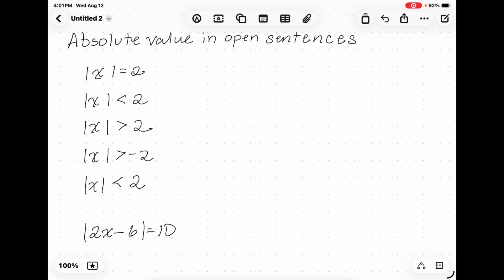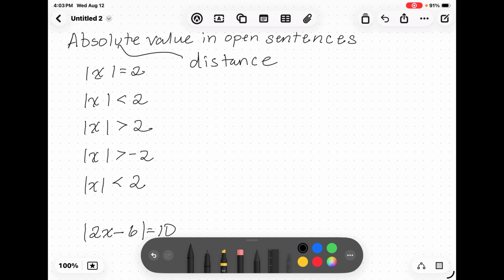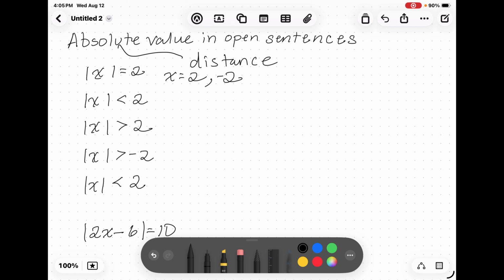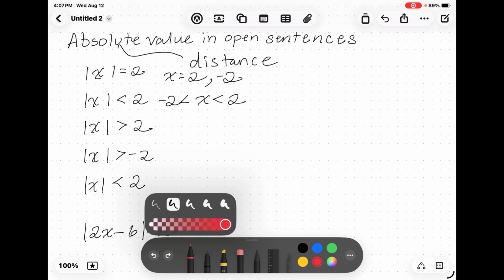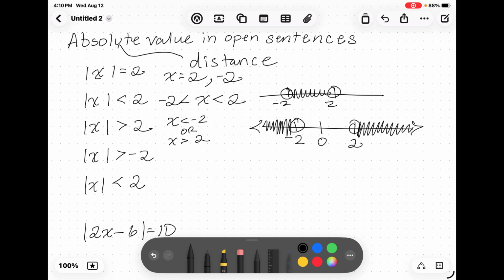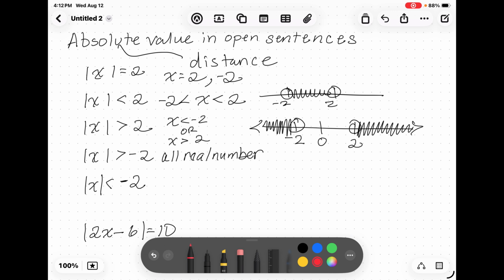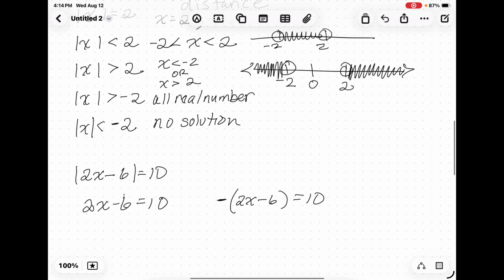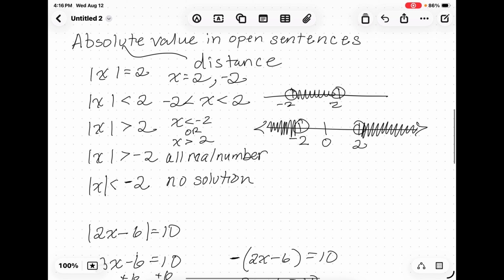Absolute Value in Open Sentences